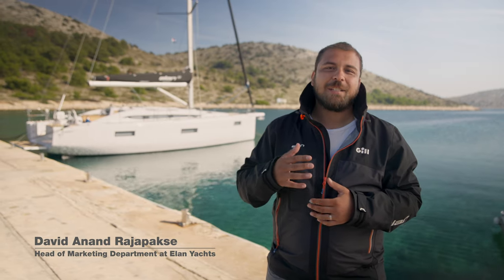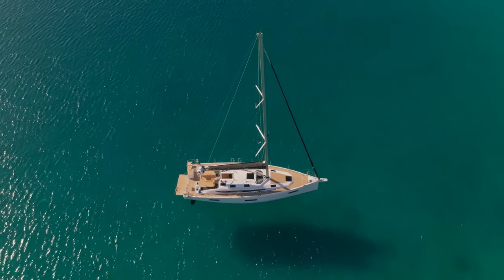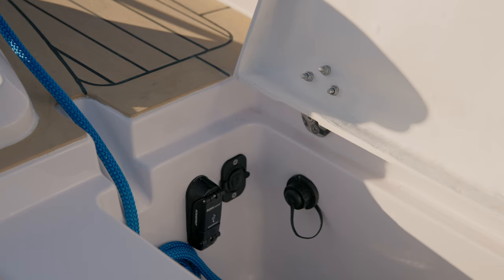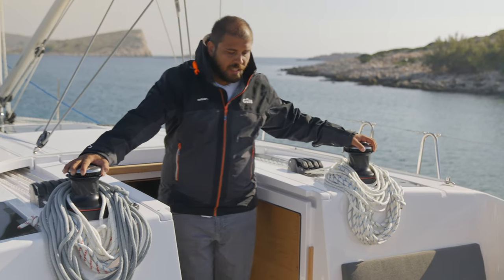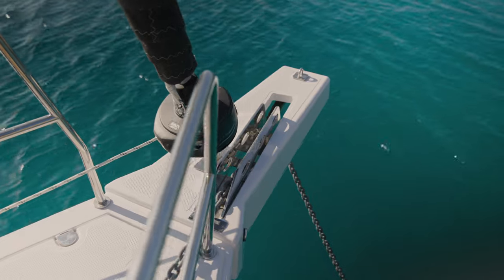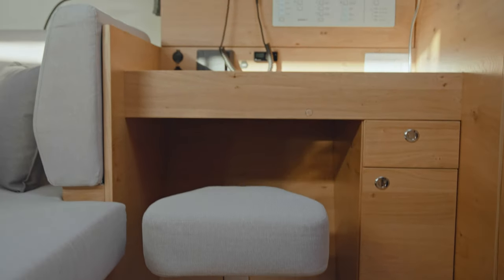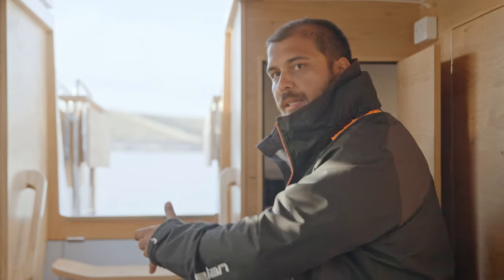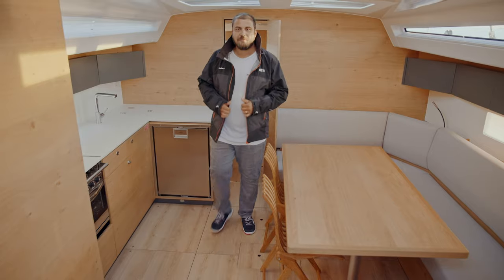Discover the Ultimate Family Cruiser - The Elan Impression 43! (Official Walkthrough)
Discover the Elan Impression 43 - a new family cruiser with a modern wide-beam hull, twin rudders, and great sailing characteristics.

Join us as we take a closer look at the Elan Impression 43, the latest addition to the legendary Impression line. Designed by Humphreys Yacht Design and styled by Pininfarina, the yacht boasts a modern wide-beam hull and a raised coach roof. In this video, we'll take you on a tour of the yacht's exterior, cockpit, deck, and bow, as well as its beautiful interior.

0:00 Sailing

0:43 EXTERIOR

The Elan Impression 43 features a modern wide-beam hull, designed by Humphreys Yacht Design, which offers much more space than previous models. The yacht also has twin rudders, which provide finger-tip steering and reduce the tendency to broach. In this part of the video, we'll show you the yacht's sleek lines, modern design, and great sailing characteristics.

1:31 COCKPIT

The cockpit of the Elan Impression 43 is built for enjoyment at anchor as well as sailing pleasure. With ample seating for up to 10 people, the cockpit offers comfortable lounging and sunbathing in the cockpit as well. In this part of the video, we'll show you the yacht's beautifully designed steering pedestals, twin helm, and modular cockpit table that converts into two sunbeds.

3:54 DECK AND BOW

The deck of the Elan Impression 43 is optimized for short-handed sailing and features large, flush hatches and portlights built into the coach roof. The deck also has two transom boxes that offer an extended seating area for the skipper and guests and can hold both a grill and a refrigerator. In this part of the video, we'll show you the yacht's deck and bow, including its iconic transom seats and choice of synthetic or real teak.

4:39 INTERIOR

The interior of the Elan Impression 43 features a "rustic" oak veneer and marine-grade plywood, contrasted with modern gray-colored storage cupboards. With a choice of three or four-cabin versions, the yacht is perfect for families or groups of friends. In this part of the video, we'll take you on a tour of the yacht's saloon, galley, and cabins.

Follow the timestamps to explore the Elan Impression 43 in detail and learn more about this incredible yacht by visiting our website.